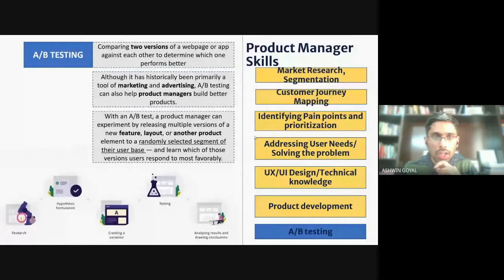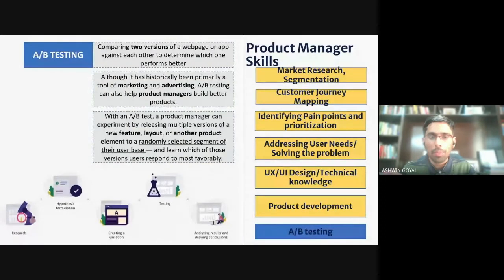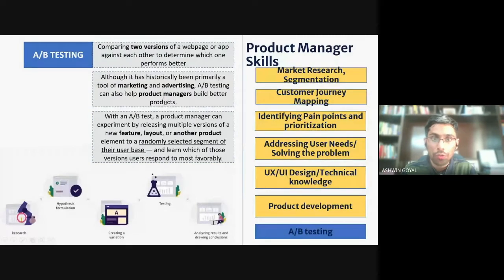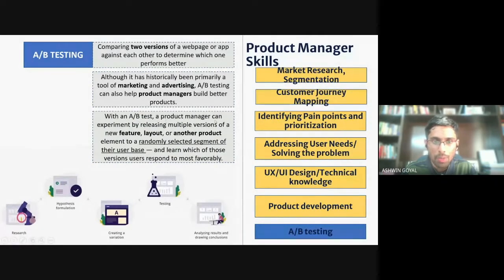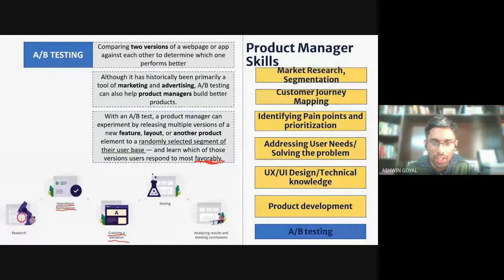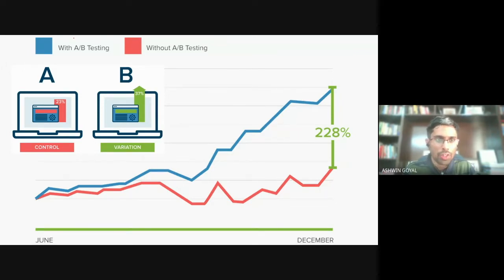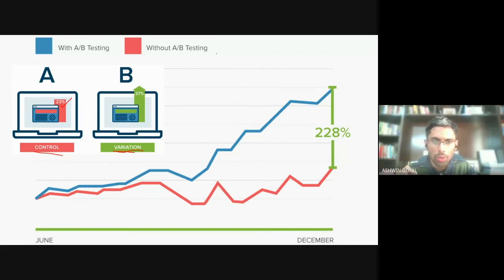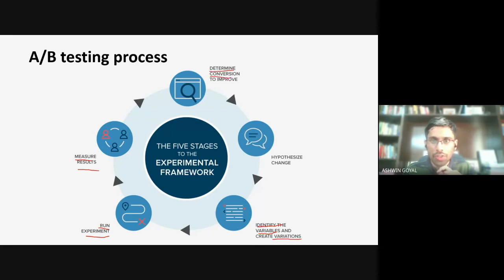A/B Testing in Product Management | Product Management 102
A/B testing is a widely used process in companies. A/B testing is done in order to identify whether a particular change is worth the effort or not. In other cases, we compare versions of changes against each other. The version which performs better (in terms of parameters like conversion rate) is finally selected and implemented.

Almost all of the important statistics concepts required for A/B testing are covered in this playlist.